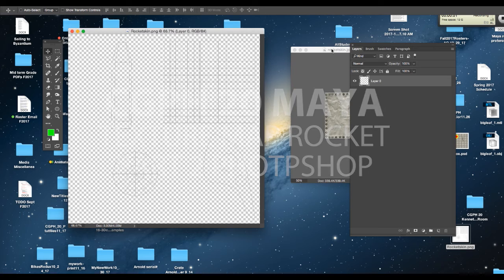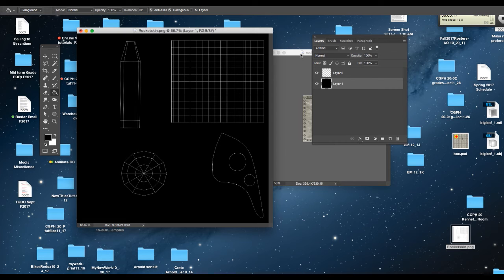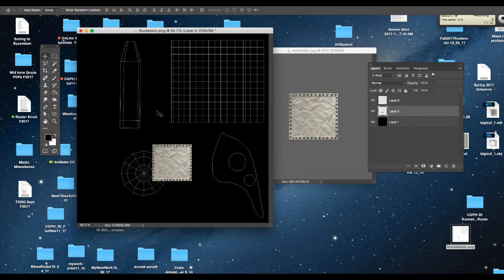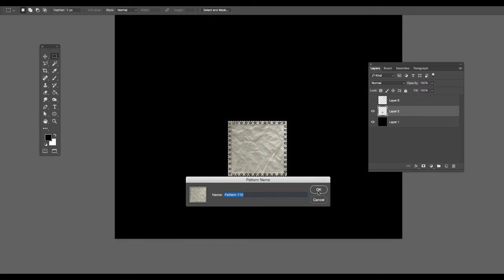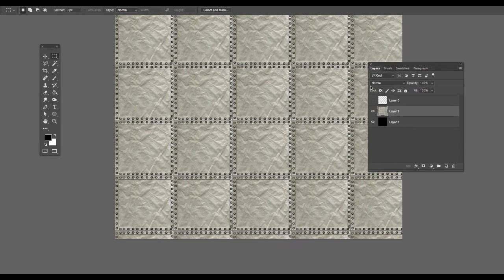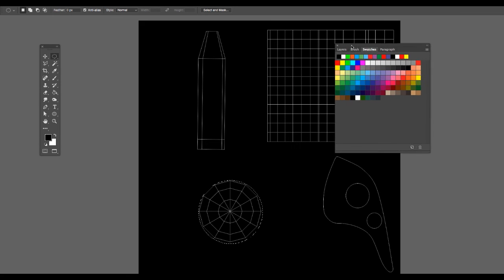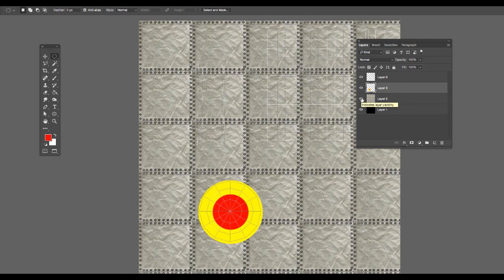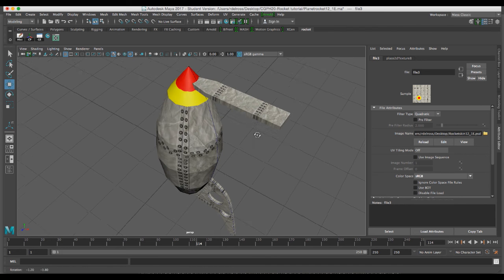Rocket Texturing Part 2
Maya-Rocket Texturing Part 2